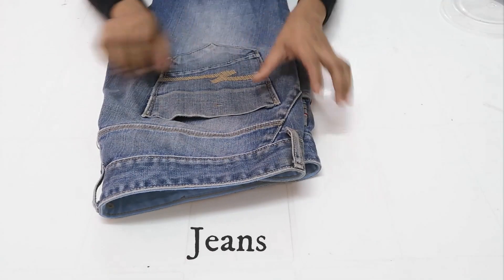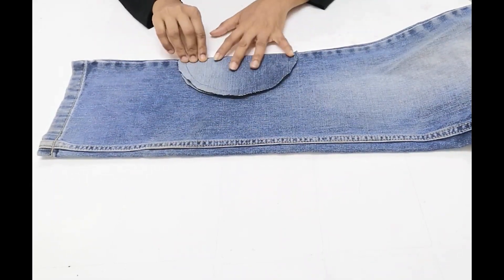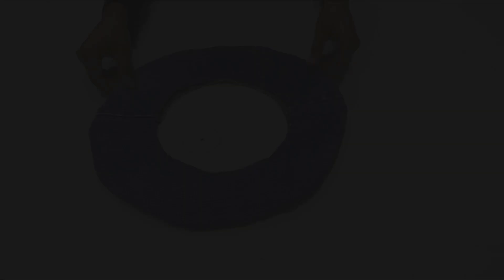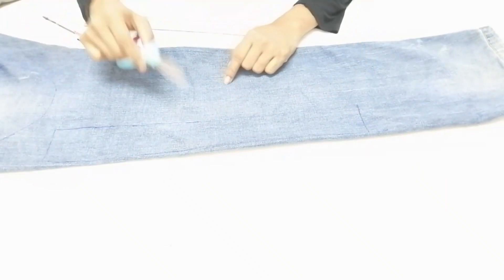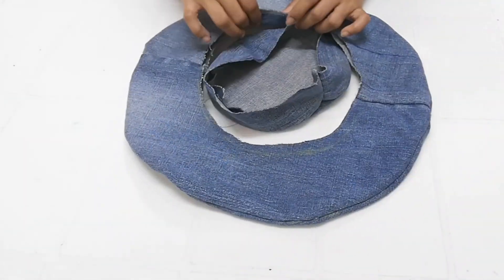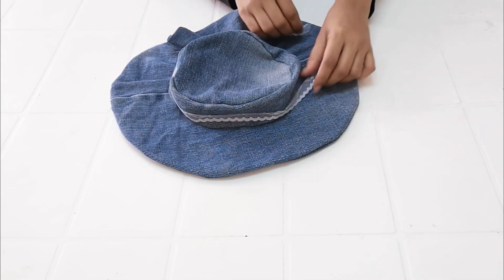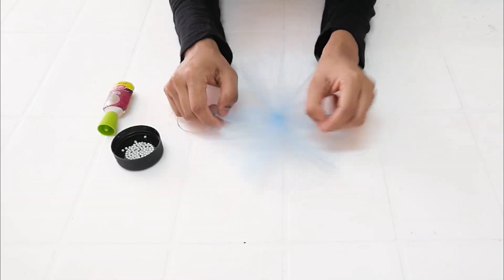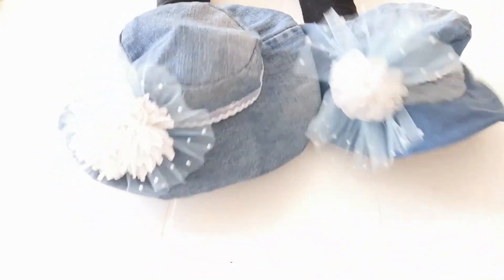Hat From Old Jeans | DIY Bucket Hat |Recycle old jeans into a hat|Old Jeans Crafts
Hi Everyone.
DIY Hat from old jeans.
This video is about how to recycle old jeans in to a beautiful  Hat.
This best out of old jeans craft can be done with the things available at our home.So you can do it yourself at home very easily.

Materials used for Hat:

- Old jeans pant
- Scissors,Fabric glue
- Needle & Thread
- Lace(White),Net Fabric, Beads